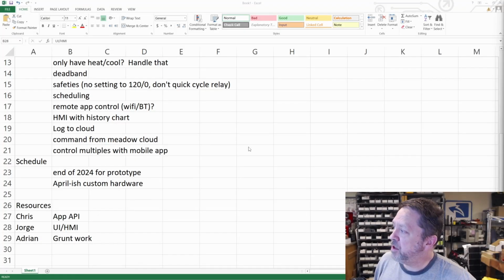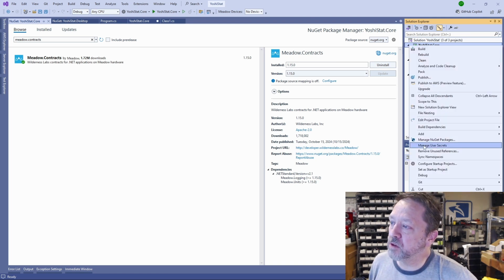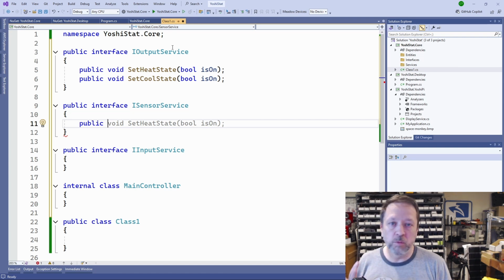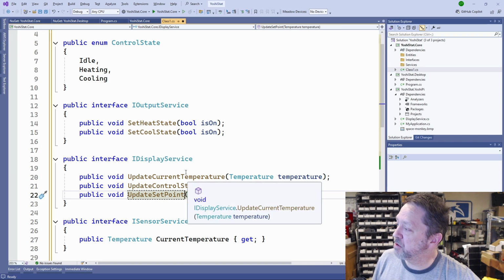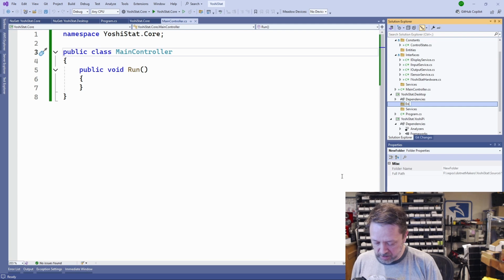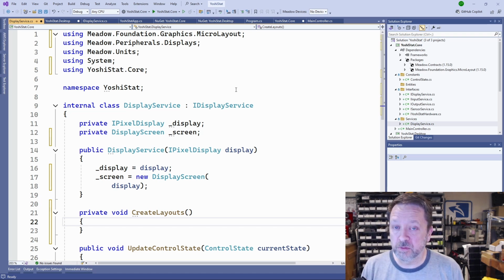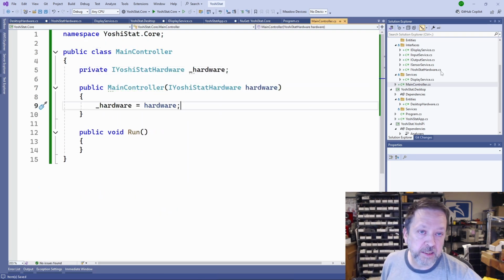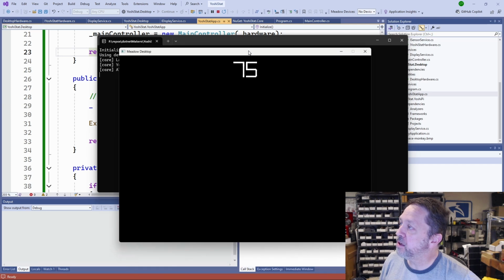Creating a Smart Thermostat with C# and YoshiPi: Building the Software Stack (EP 02)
If you know C# and want to learn about IoT and hardware, this is the project for you.  We'll be creating a fully functional, residential smart thermostat with C# and the Raspberry Pi Zero-based YoshiPi.